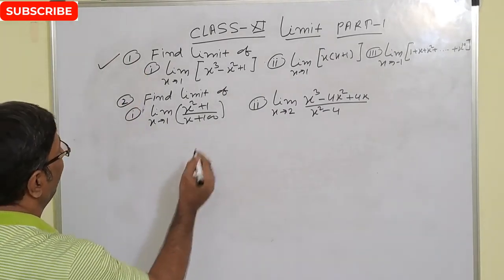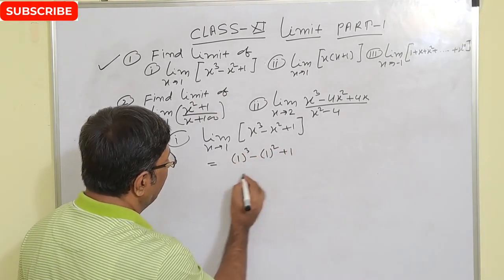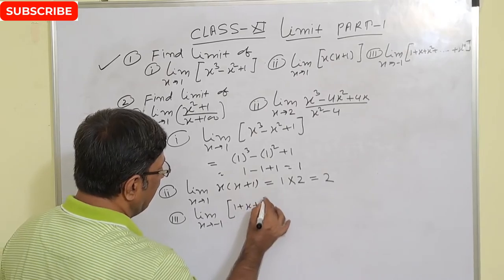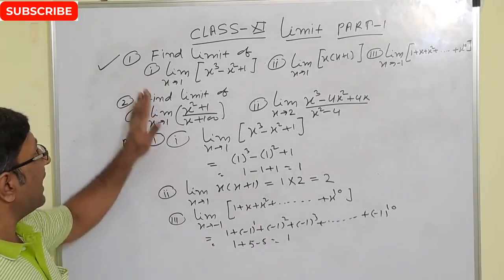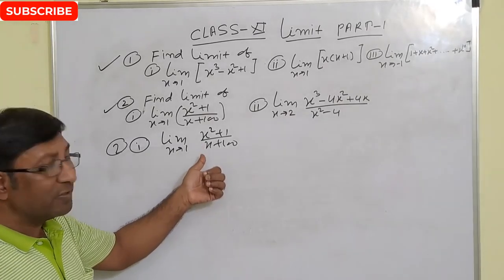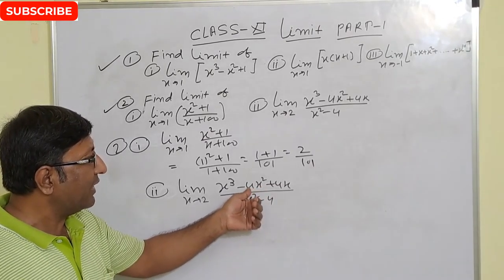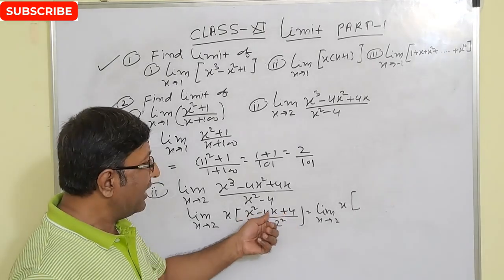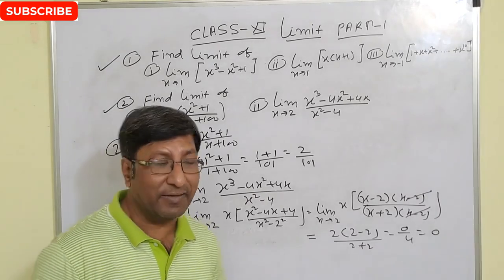limit tricky question#ncert math class 11#ndaexam#jeepreparation#ganit 11 class#short trick